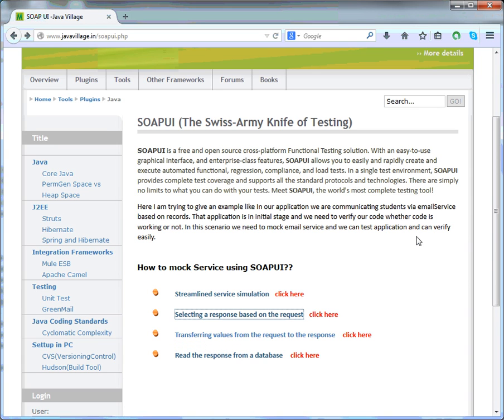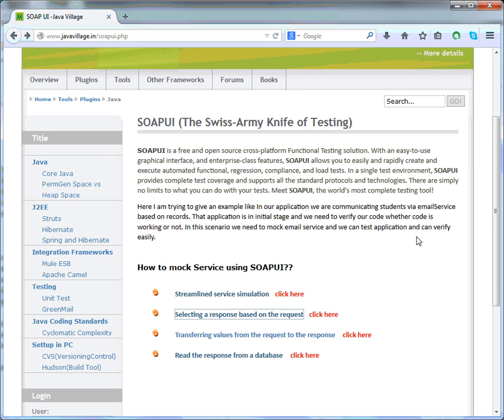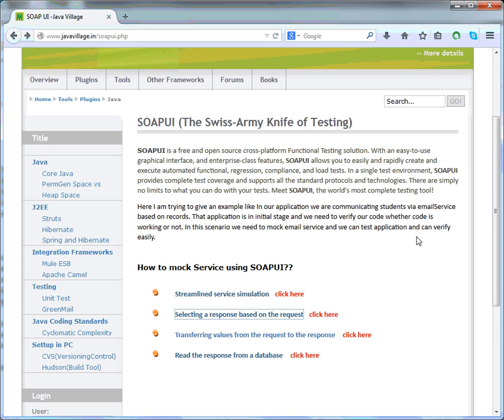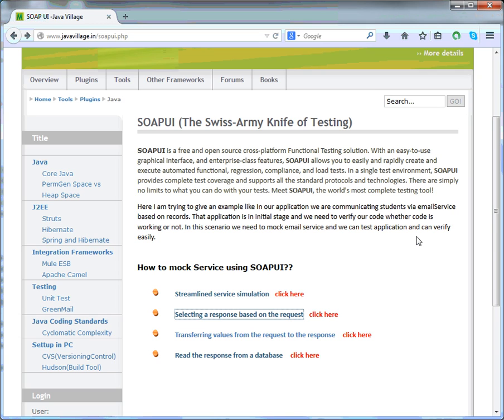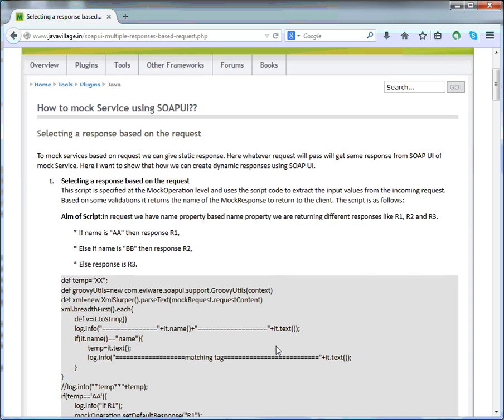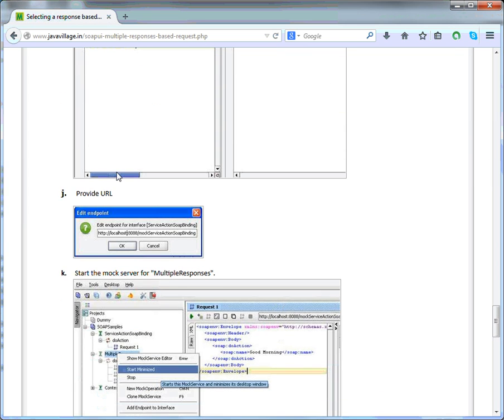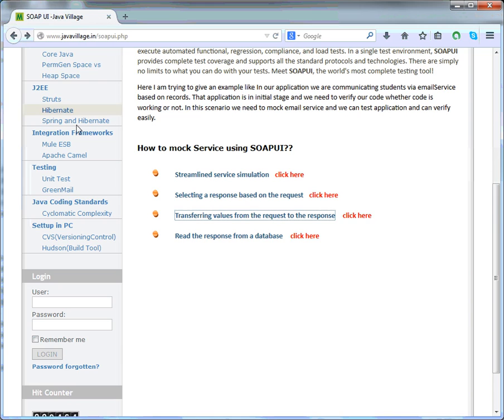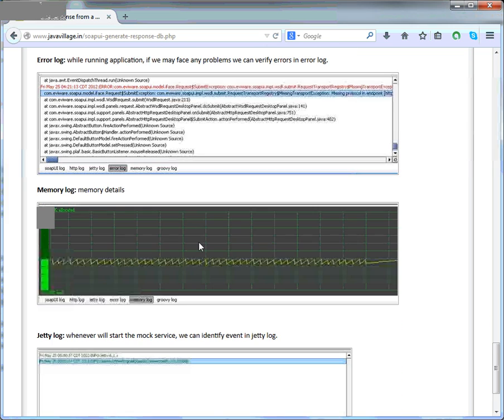SoapUI- Magic of SoapUI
SOAPUI is a free and open source cross-platform Functional Testing solution.
1. Selecting a response based on the request
2. Transferring values from the request to the response
3. Read the response from a database